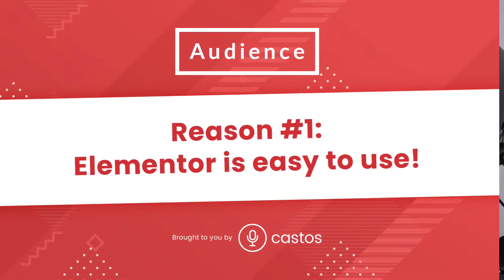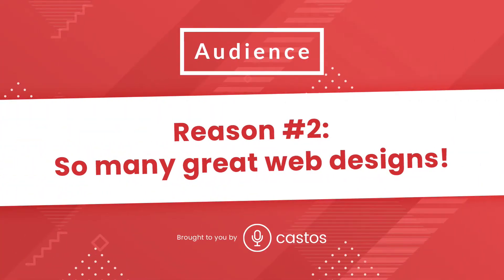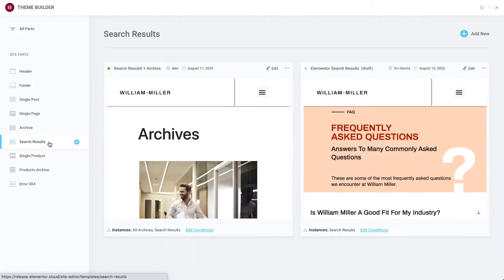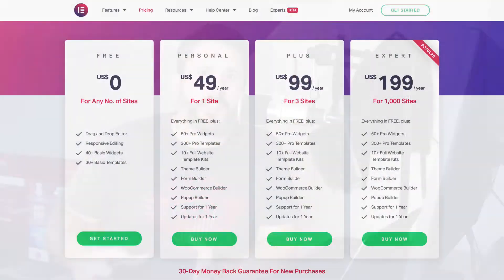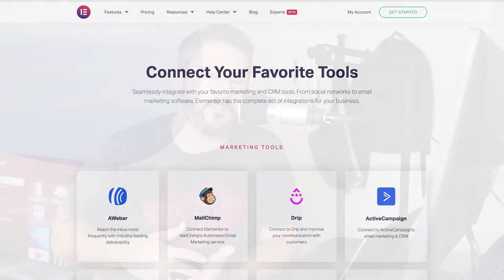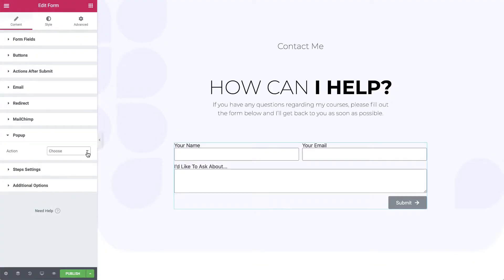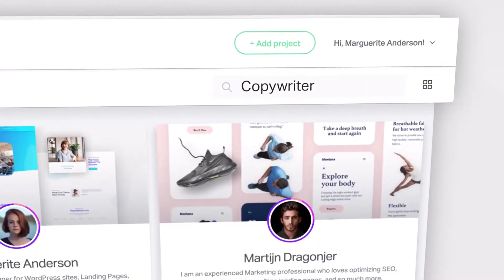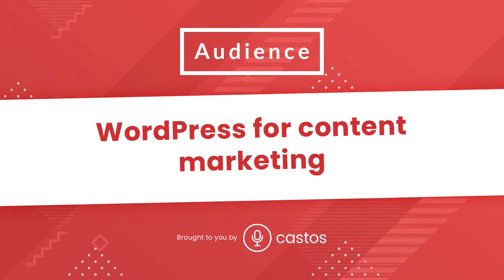5 Reasons to use Elementor for your podcast website on WordPress 🎤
If you're looking for an easy way to build a WordPress website for your podcast, look no further than Elementor and Seriously Simple Podcasting templates. Here's 5 reasons why you should use Elementor to make your podcast website better.

00:00 Introduction
00:06 Ease of use
00:39 Design options
01:46 Price
02:33 Complete package
03:25 The community
04:15 Content marketing
05:14 Podcast hosting